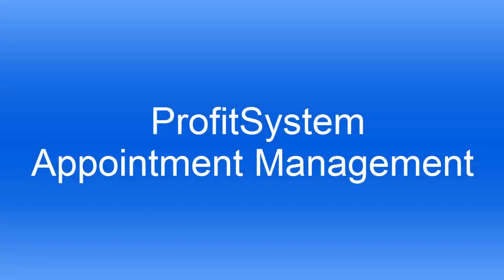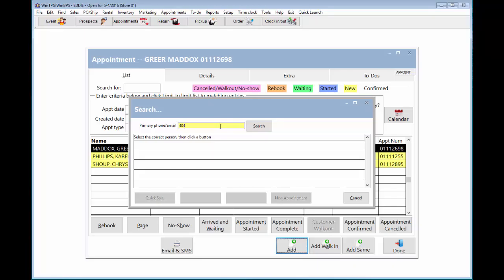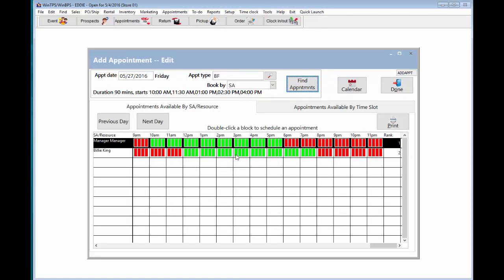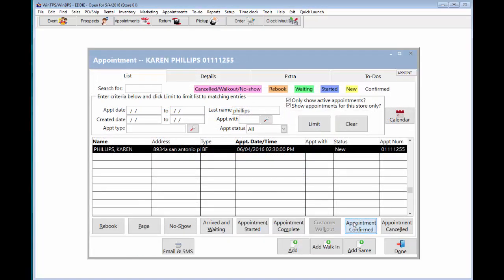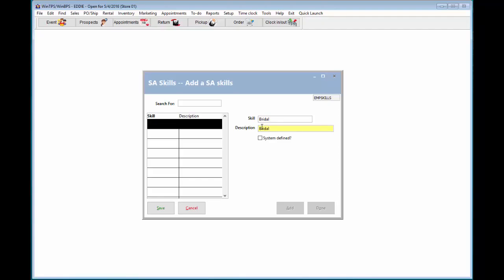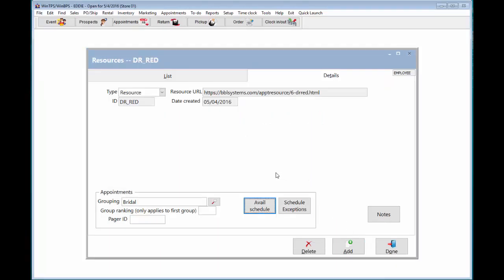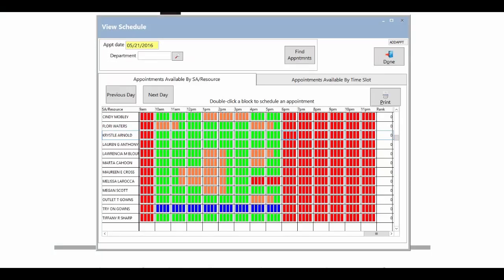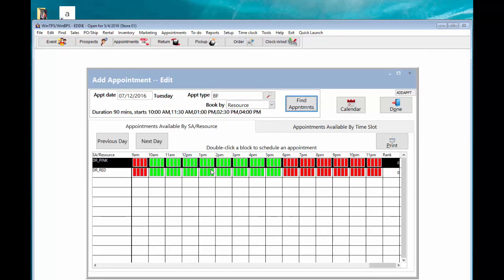ProfitSystem Appointment Module - Look 2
Overview of BBL's powerful appointment management system.